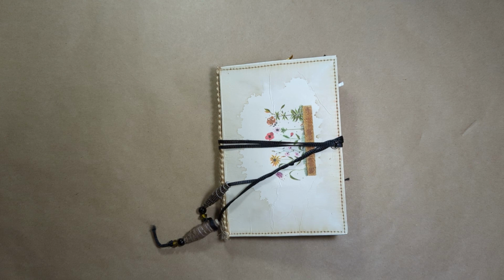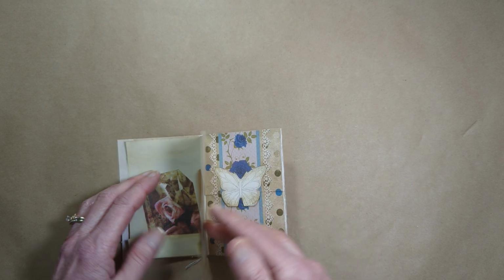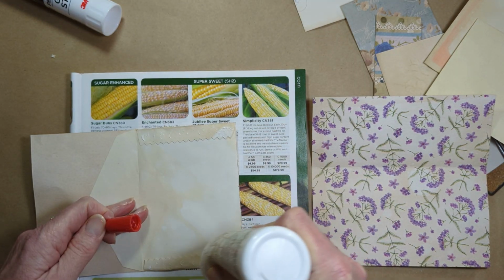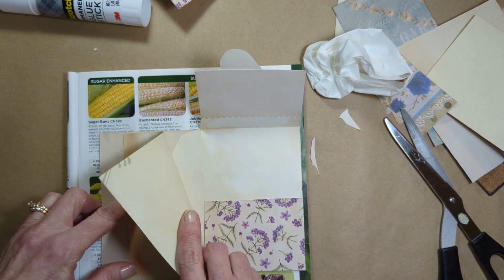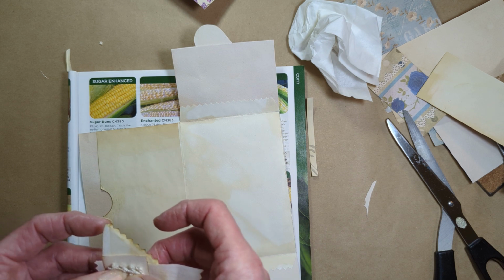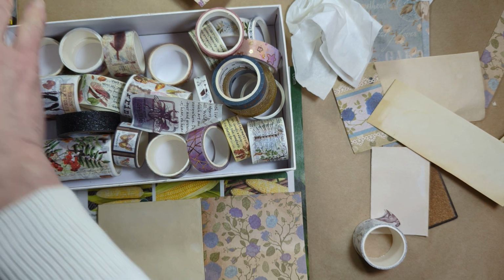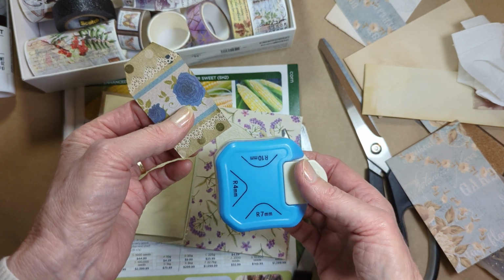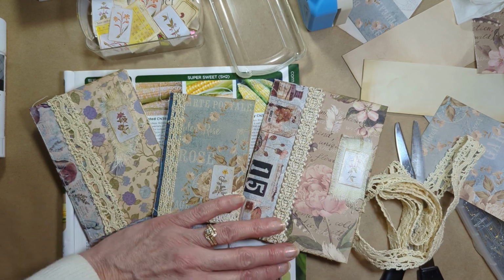Junk Journal Flip Through & Tutorial for a Journal Booklet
I made the mini junk journal out of packaging, tea dyed papers, scrapbook paper, lace, and fabric.
The tutorial is how to make a mini junk journal booklet out of an envelope and scraps of scrap book paper, lace, fabric etc.